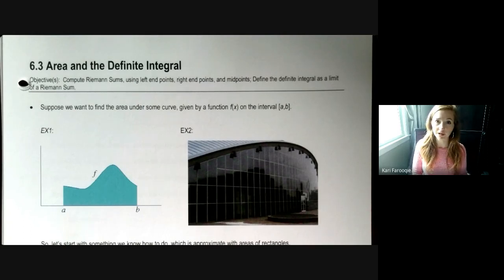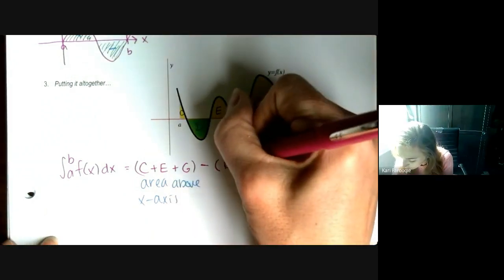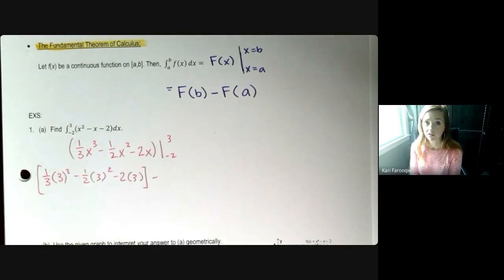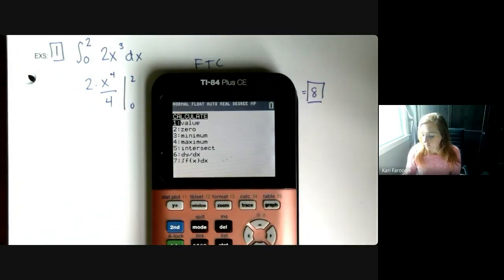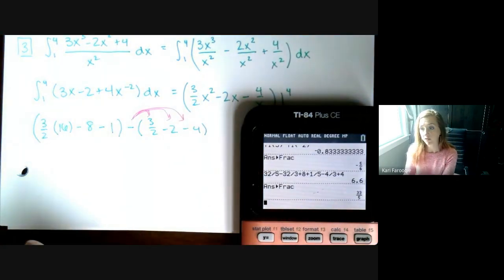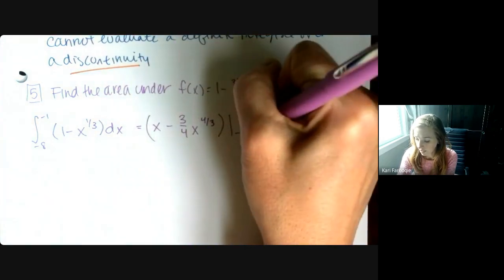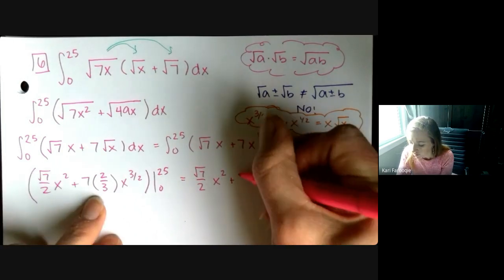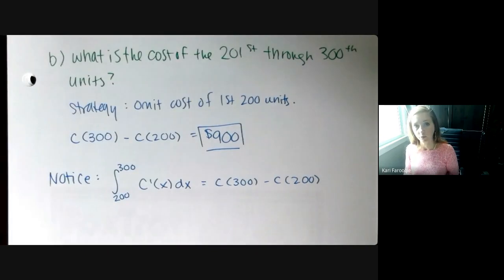6.3 (Overview); 6.4 The Fundamental Theorem of Calculus